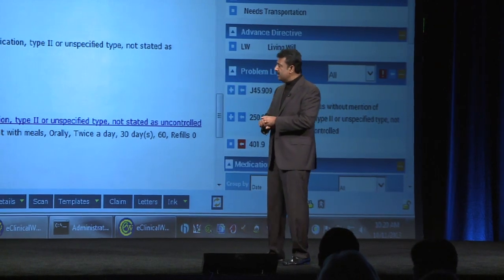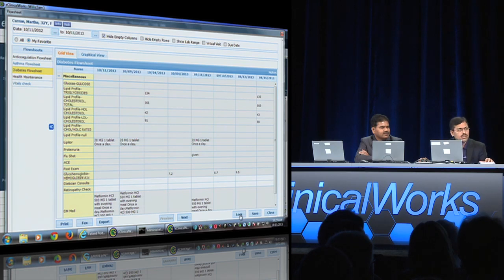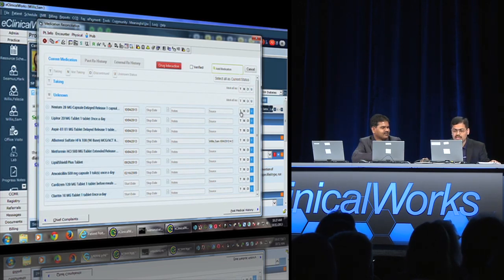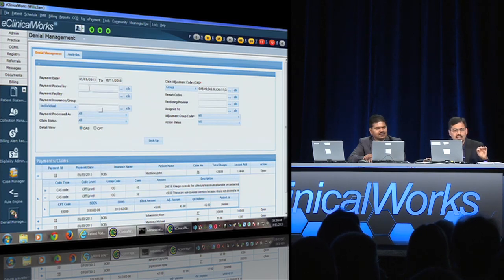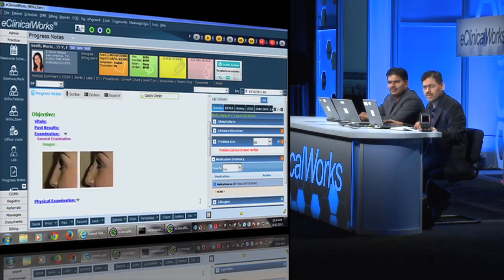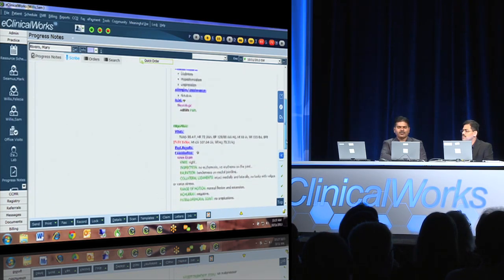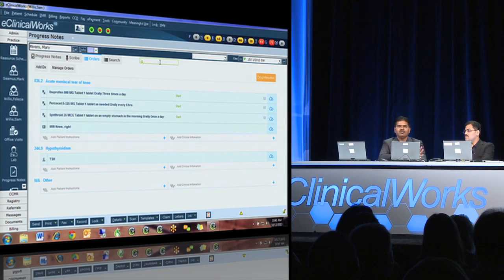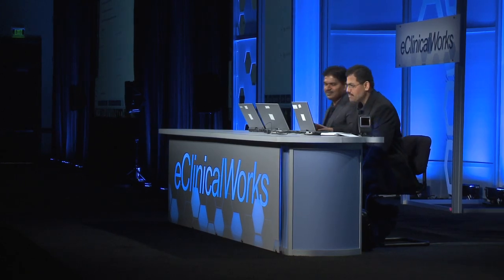eClinicalWorks NUC 2013: V10